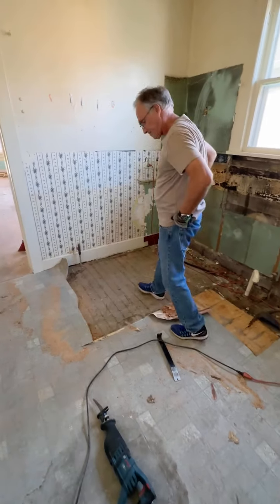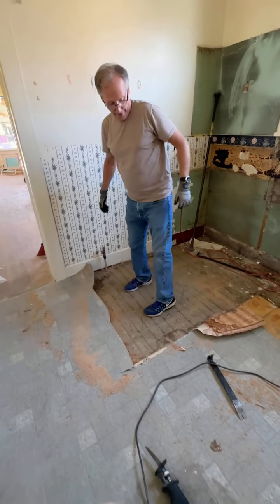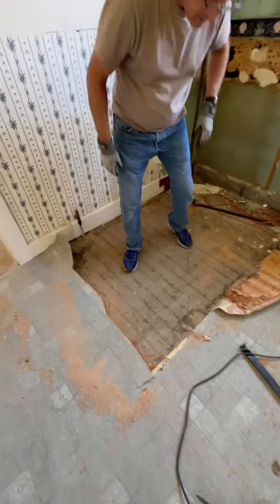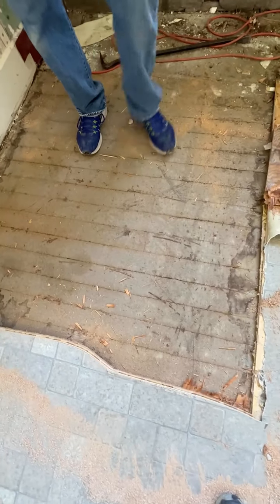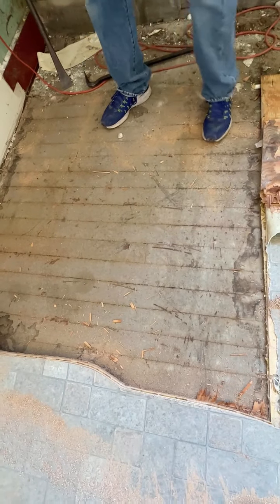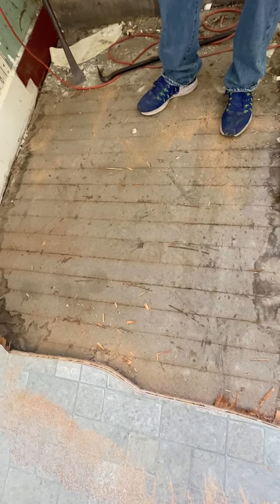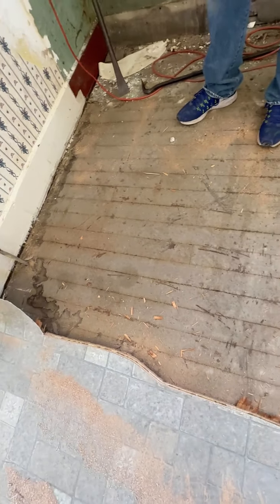Taking on the kitchen floor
Definitely one of the hardest (physically demanding) tasks undertaken so far... Removing layers of old vinyl (Linoleum) flooring from the kitchen.